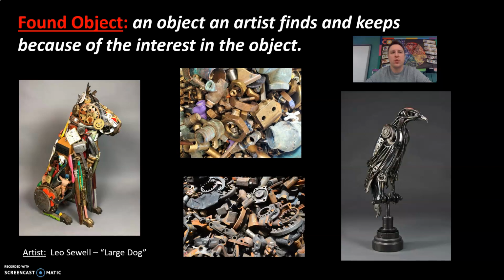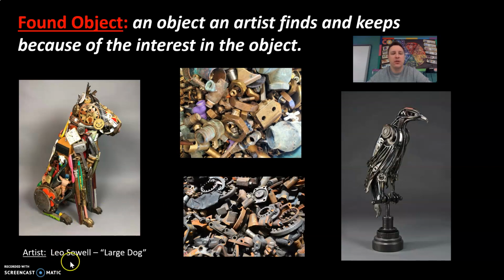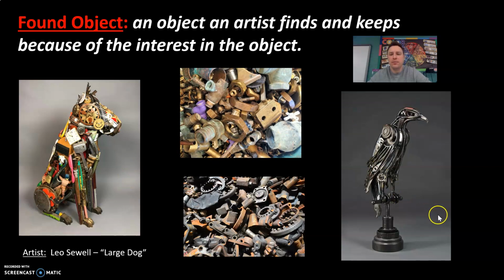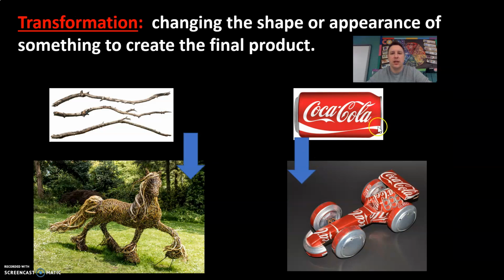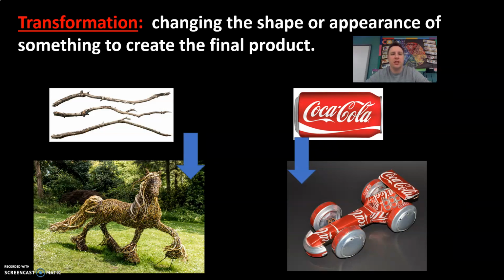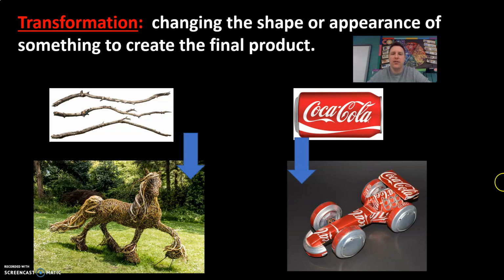Found Object and Transformation Video - 8